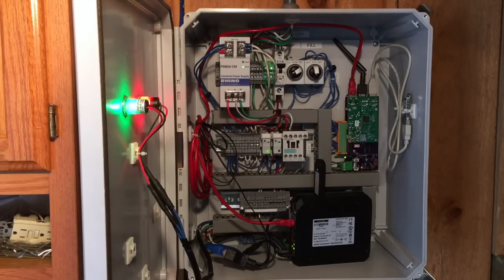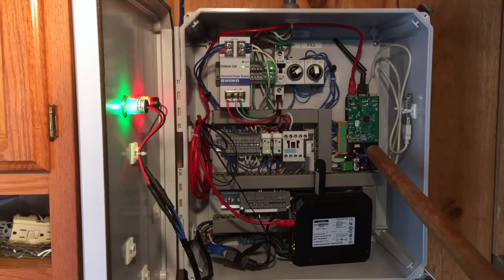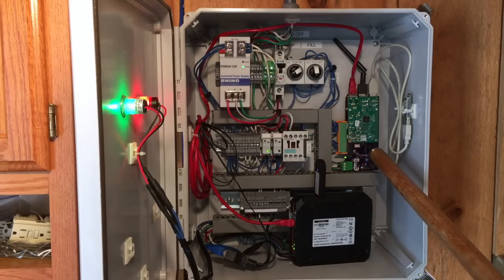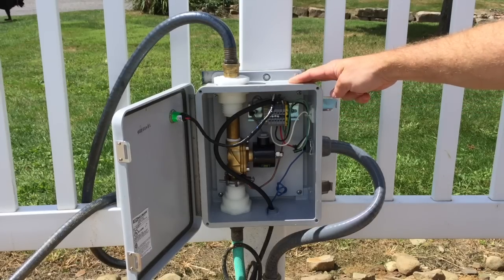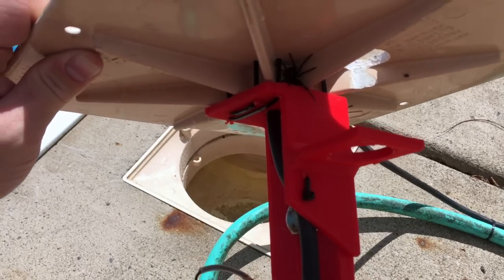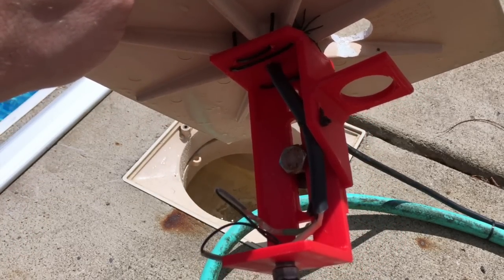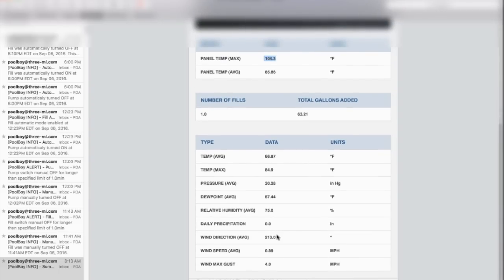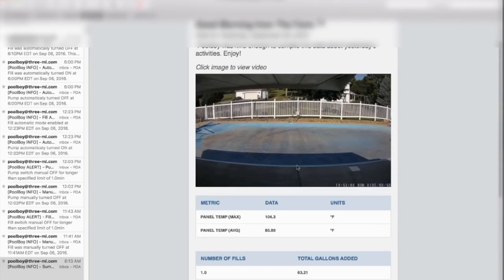Rhubarb (Industrial Raspberry Pi) for Pool Control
Hello! Another video showing the Rhubarb (industrial interface board for the RPi). This time, it is being used to control a 33,000 gallon pool. There are three parts to the video:

1. Control panel overview
2. Filling solenoid overview
3. 3D printed fill level bracket

If you like the video, let me know and I will do another one that takes a look at the state machine program that runs the pump and filling logic.